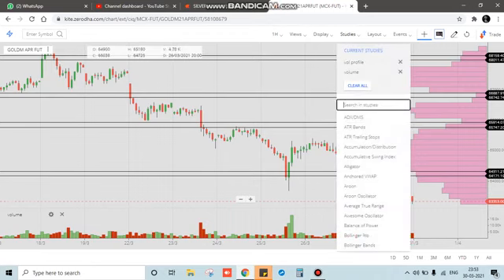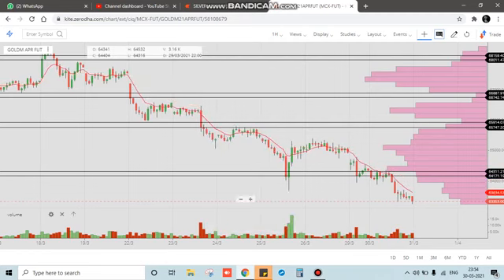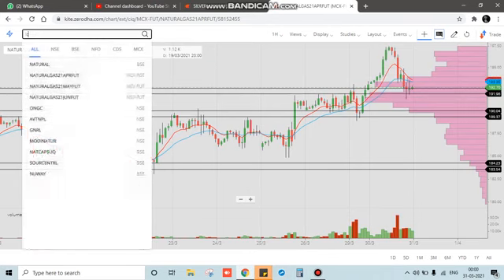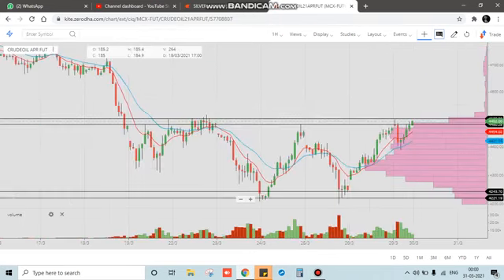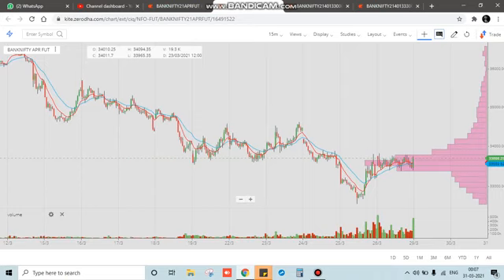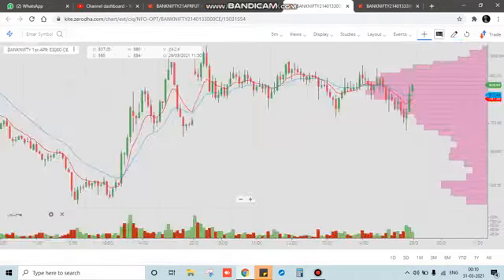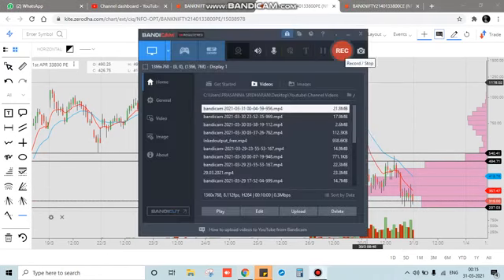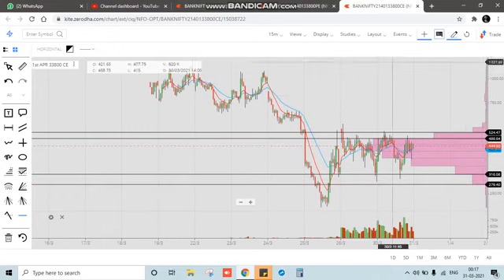BANKNIFTY OPTIONS : ZONES REVEALED!! COMMODITY TRADING LIVE LEVEL UPDATE ( CRUDE, NG,GOLD & SILVER).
This video is about update on previous video on 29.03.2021 based on volume profile zone marked in commodity market. Also, revealing important levels to react today (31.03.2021) in Banknifty options trading (selling /writing options, buying options) as well. Please check the below link for the levels provided in commodity market yesterday .